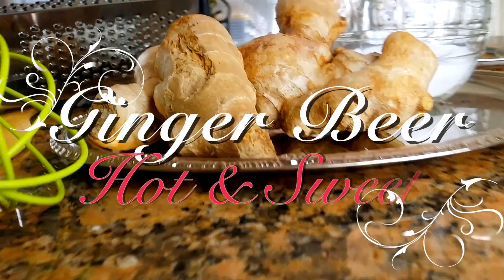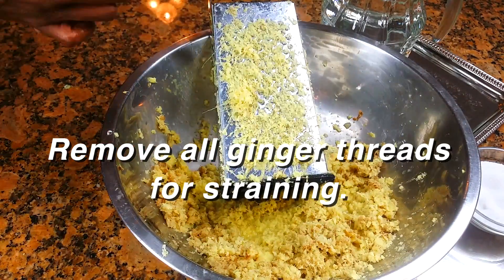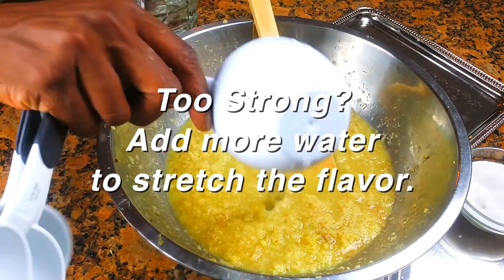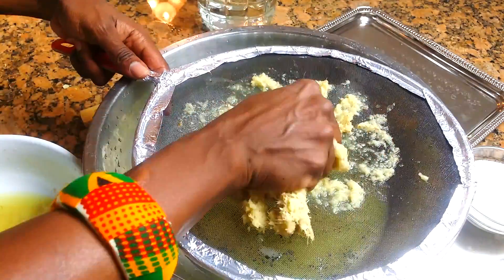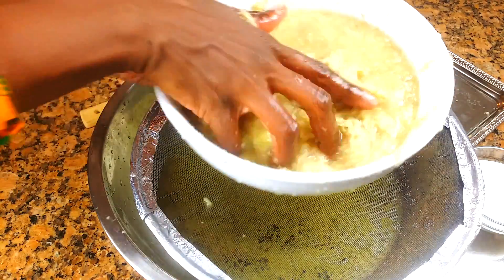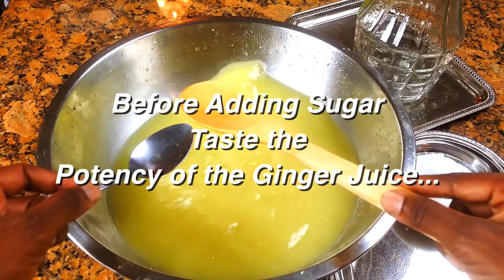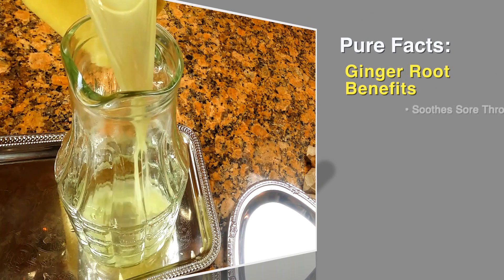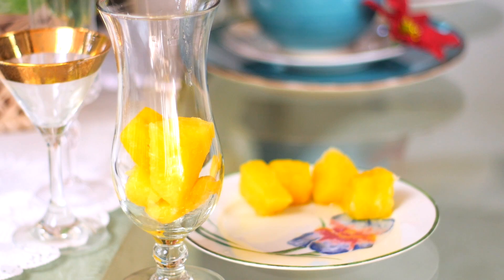Ginger Beer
Hello there, I am so excited to share this thirst quenching, cold and sore throat healing Hot & Spicy Ginger Beer!

Now, I know what you're thinking...you hear the word 'beer' and think, "Beer? No Way!"  But, I can assure you not to worry.
It is just the name, this drink is made from only ginger roots and sugary sweetness.

Yep, that's it! Now, let's me show you how it's done.